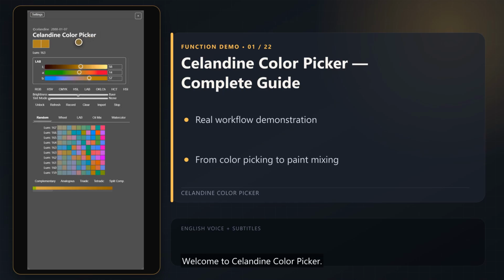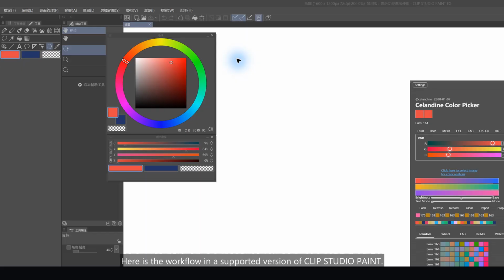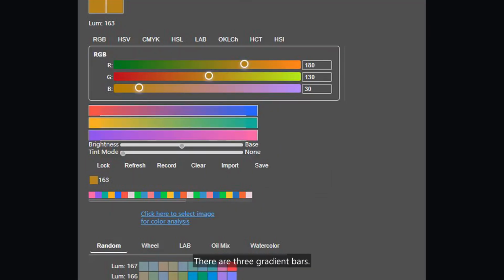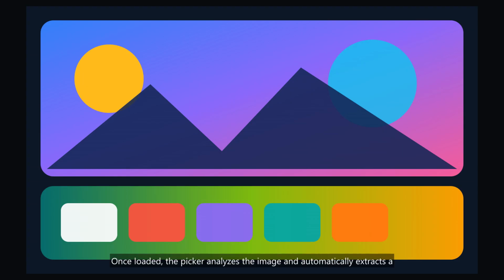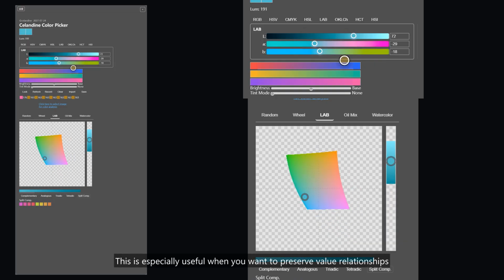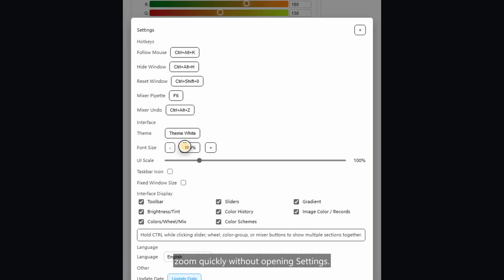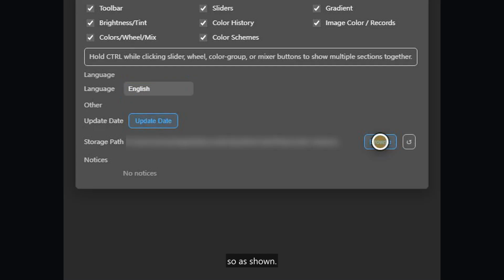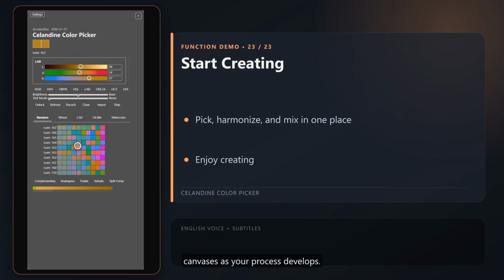Universal Color Plugin for PS, SAI & CSP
A universal color workflow plugin for artists using PS, SAI and CSP. It includes multiple color models, color wheels, gradient controls, color harmony suggestions, image color extraction, color history, and oil and watercolor mixing tools—making color selection and palette building faster and more intuitive.

More installation guides, connection tutorials, and feature videos are coming soon. Follow for future updates.

Due to platform notifications, language differences, and time-zone limitations, I may not be able to reply to comments quickly. Email is the best way to reach me. Thank you for understanding.